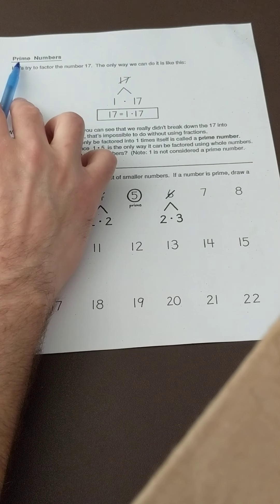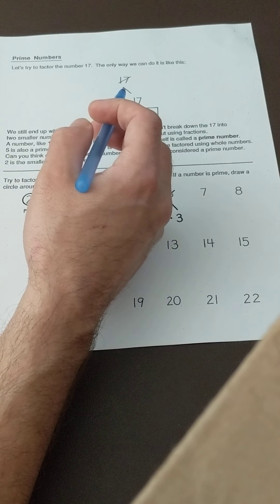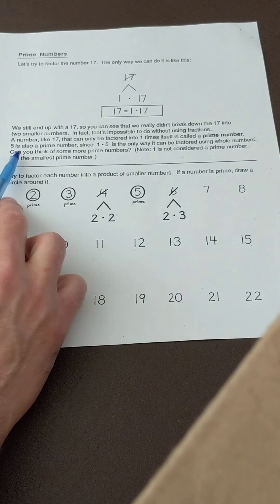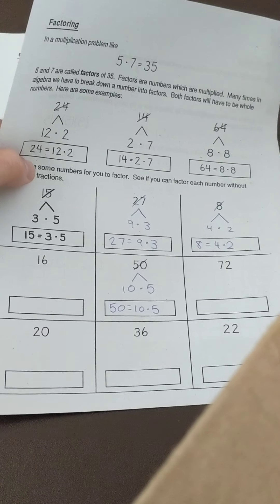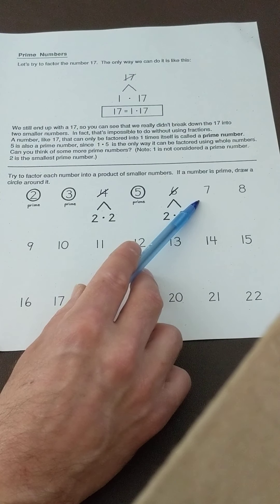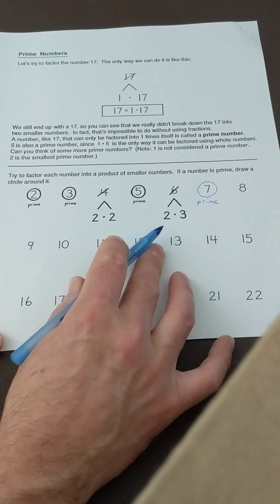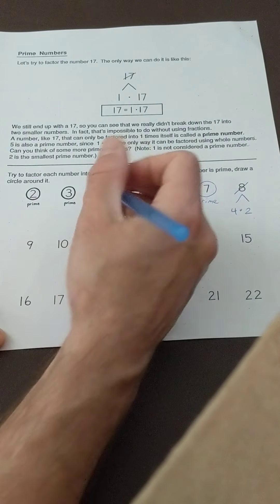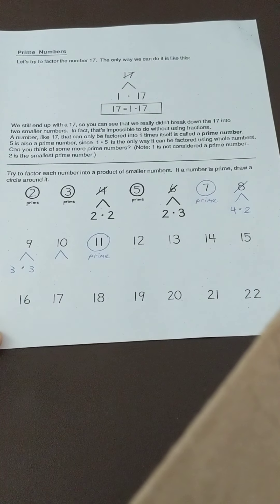Prime Numbers (Page 4)